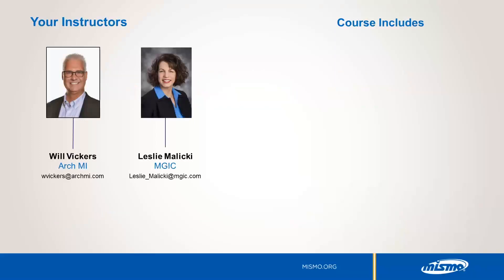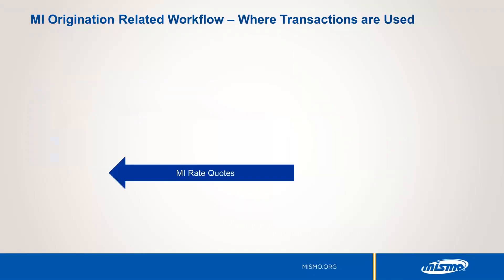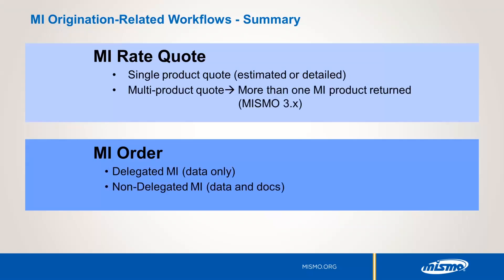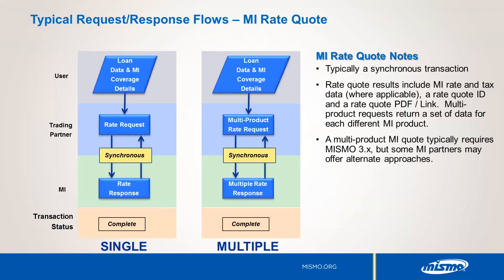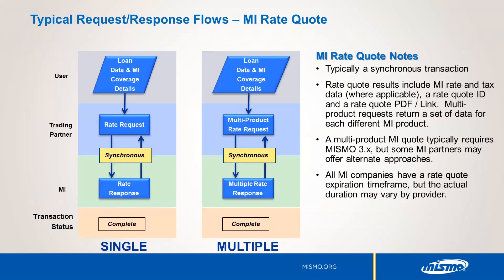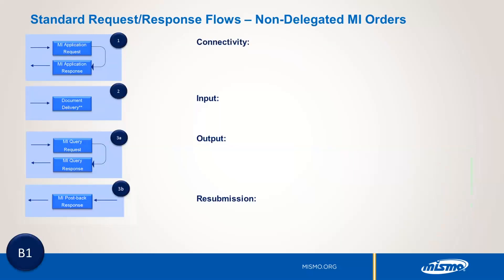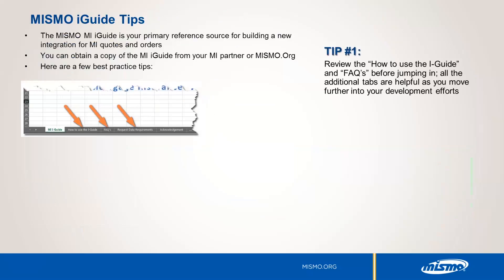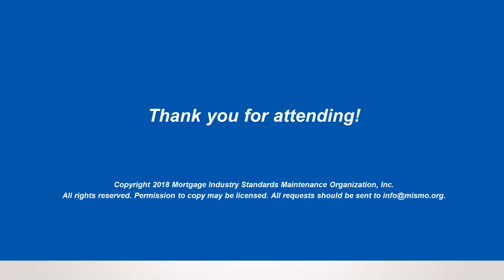Intro to Building MISMO Based Mortgage Insurance Integrations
MISMO members provide a brief overview on how MISMO standards can be leveraged for mortgage insurance integrations. for more information.